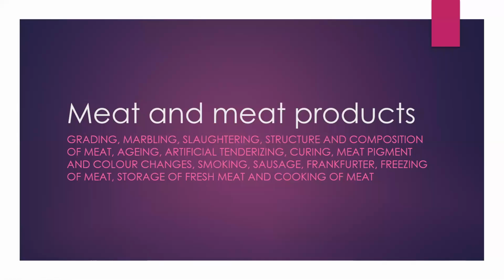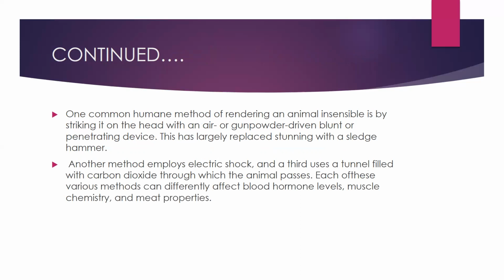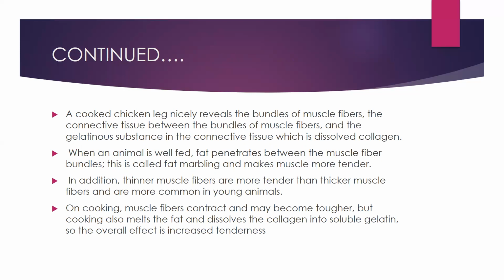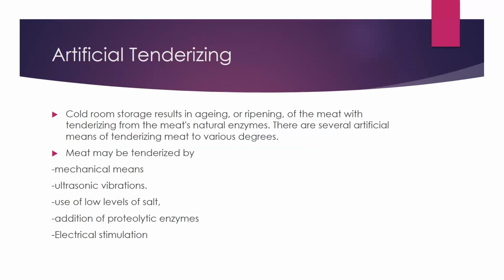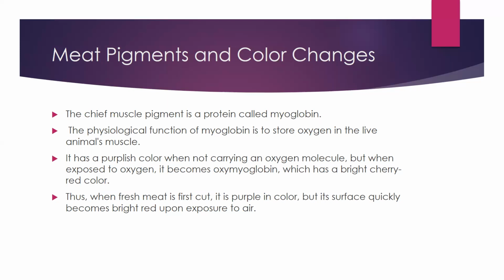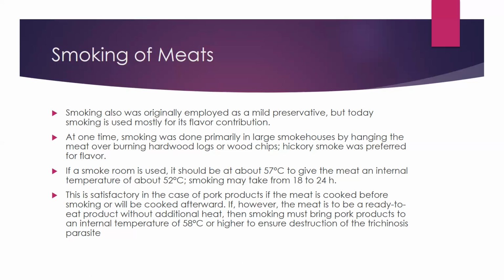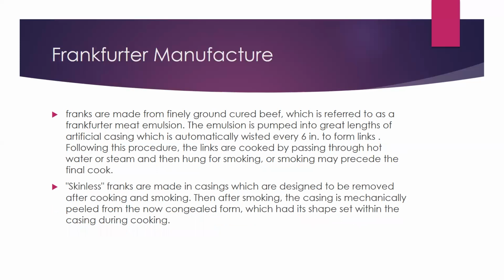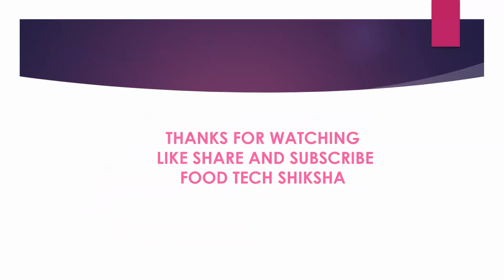Technology of Meat and meat products|| ICAR NET FOOD TECHNOLOGY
This video covers the topic Grading, marbling, slaughtering, structure and composition of meat, ageing, artificial tenderizing, curing, meat pigment and colour changes, smoking, sausage, frankfurter, Freezing of meat, storage of fresh meat and cooking of meat